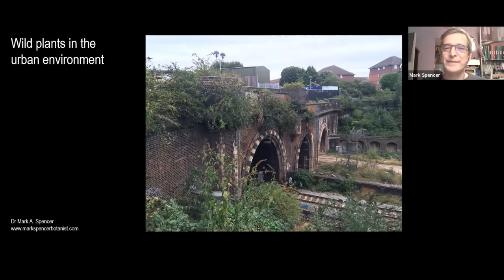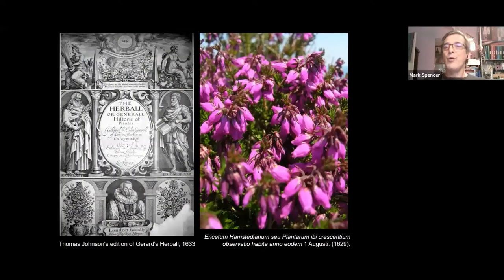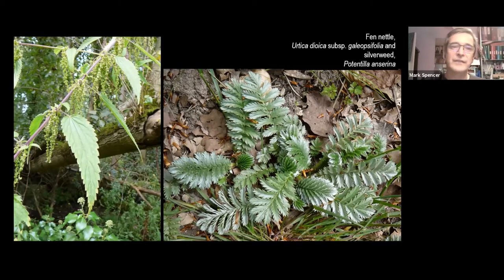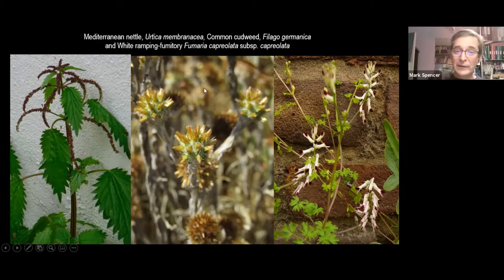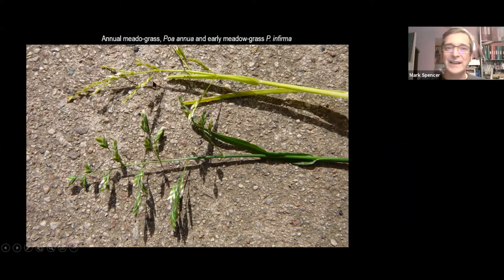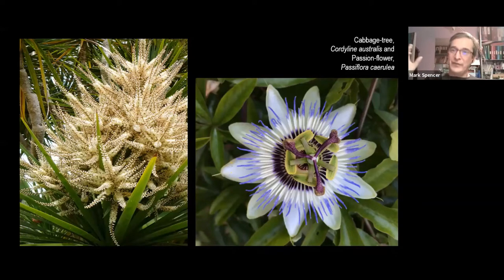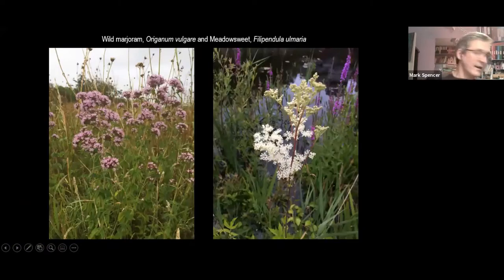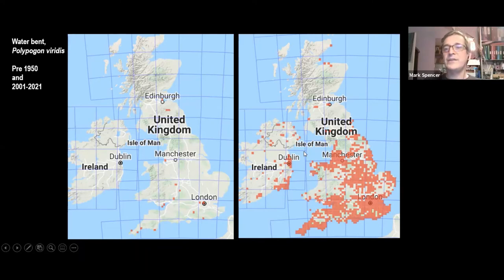Hereford City Branch Talk: Wild Plants in Urban Environments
A talk from Dr Mark Spencer, given November 2021.